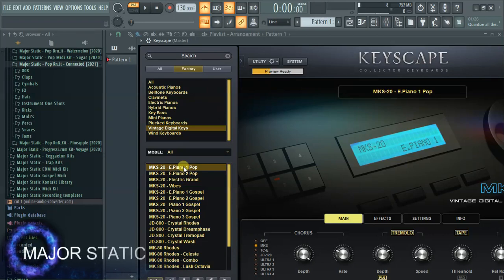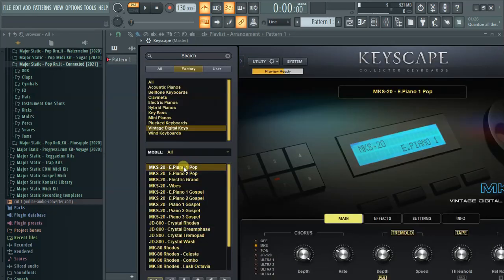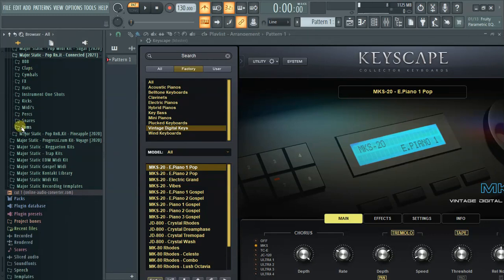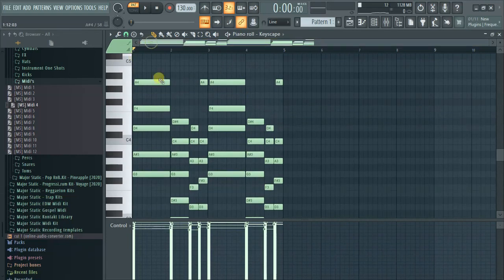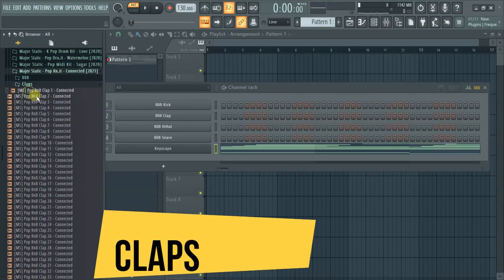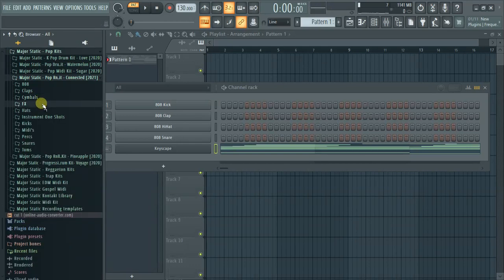Pop Drum Kit 2021 Download | RnB Drum Kit + Pop Midi, RnB Midi Pack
💎Professionally Mixed Drum Samples and FLP.💎

WAV Format (Works in all DAWs)

Instant, Free Drum Kit Download!